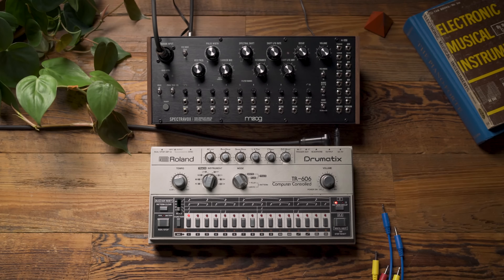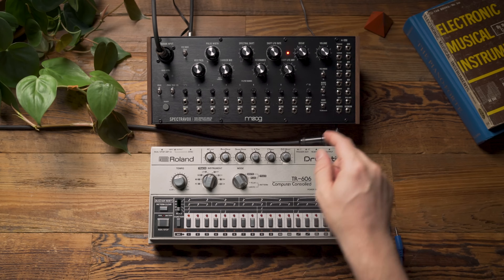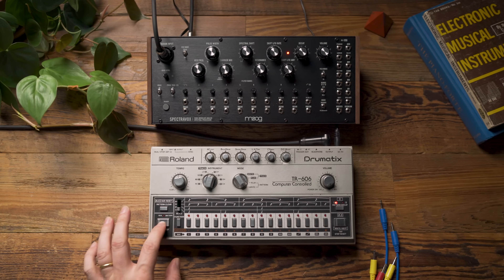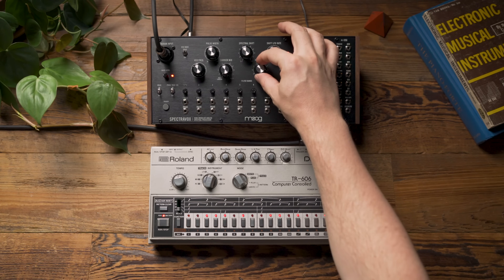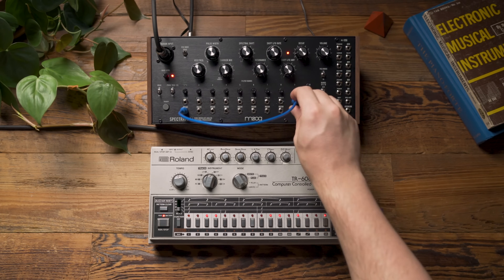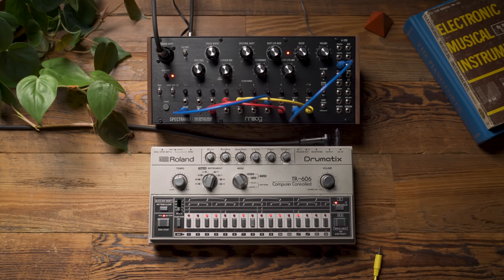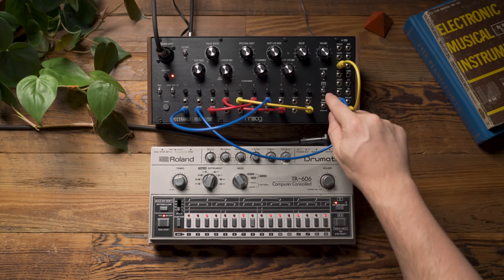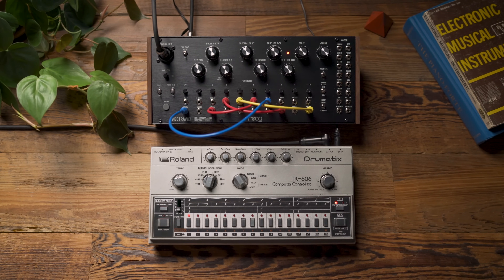Spectravox | Vocoder Processing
In this video we explore how to use Spectravox in Vocoder mode to vocode a drum machine.

By using a drum machine (in this video the Roland TR-606) in place of a microphone as the program input to a vocoder, we can map the rhythmic and tonal information of that drum machine on to Spectravox’s carrier oscillator and white noise generator. Spectravox’s Spectral Shift function allows you to move all of the filters up and down while resonance will impart more colorful and metallic tones. In this video we look further at how to use the filter bank patch bay to rearrange the envelope follower outputs and control voltage inputs of the two filter banks inside Spectravox to scramble the frequency spectrum. We also look at how all those inputs and outputs can be combined with the additional patch points on Spectravox for creative and interesting modulation.